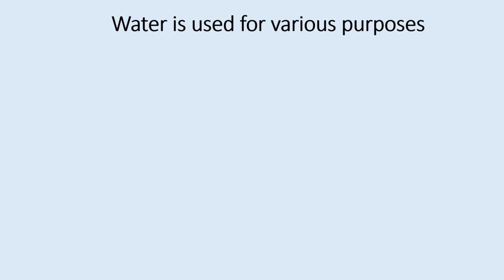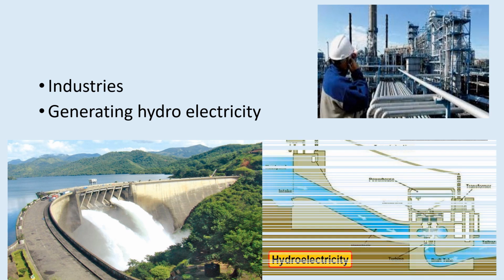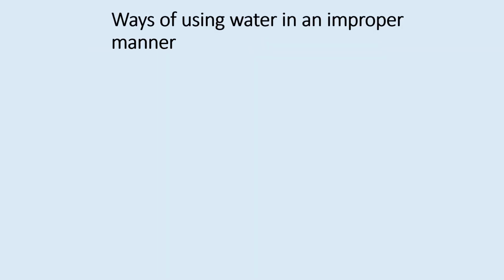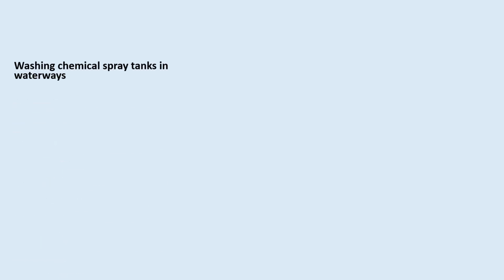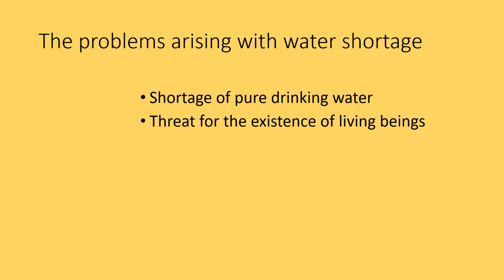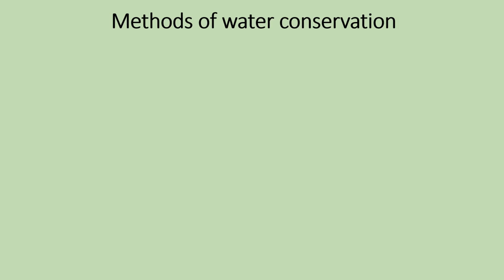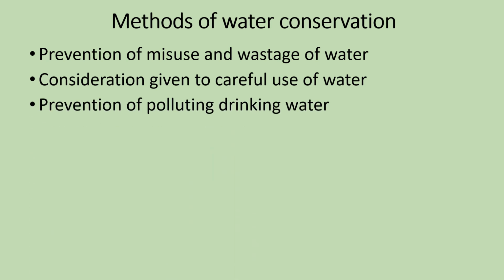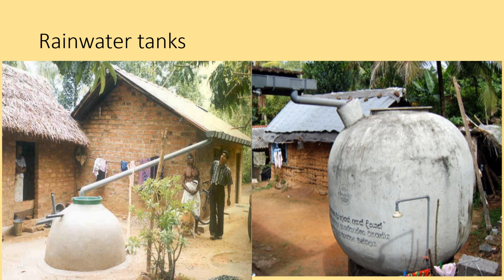Geography Gr6 - Unit 3 Lesson 2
Geography Grade 6 -Unit 3, Lesson 2
Sri Lankan syllabus